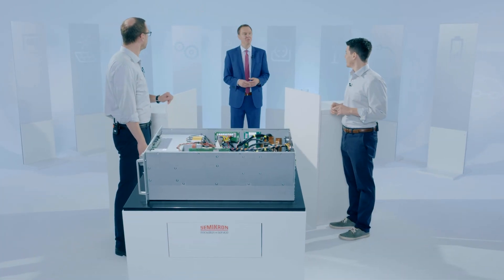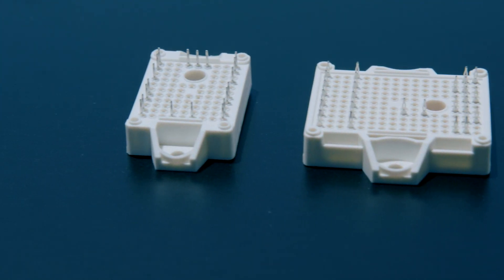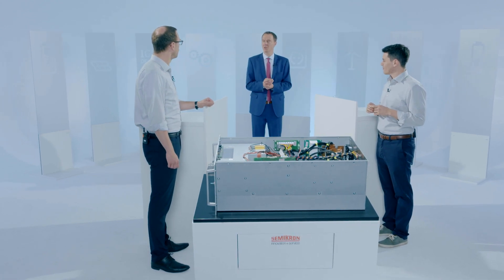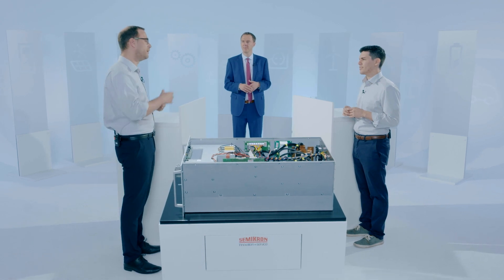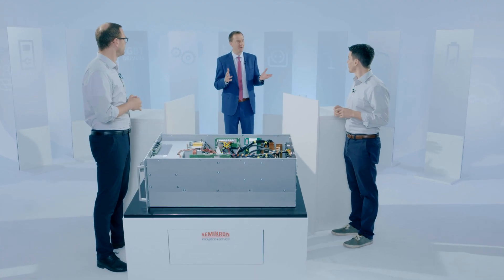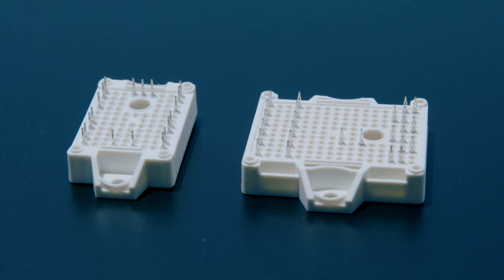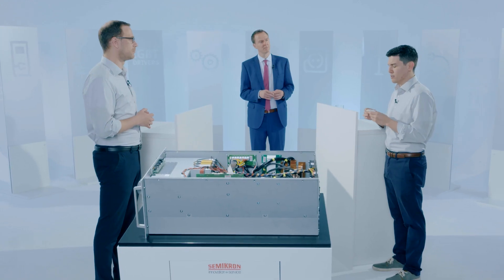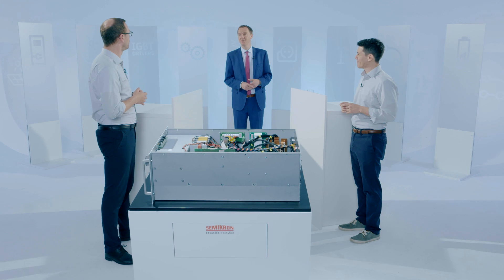Optimised DC Chargers with SEMITOP E1/E2 – Power Electronics for DC Fast Chargers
Whether optimising your DC fast charger design or you require fast time-to-market with an integrated solution, talk to us!  SEMIKRON offers a portfolio from industrial standard power modules with the latest SiC chips to the modular 50kW PowerCell system.